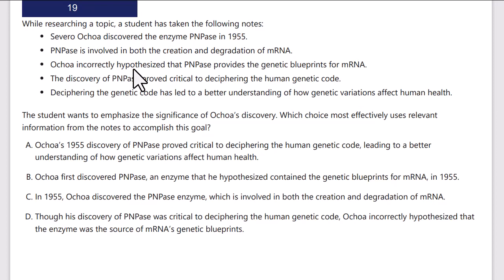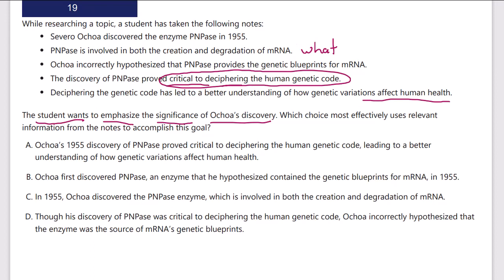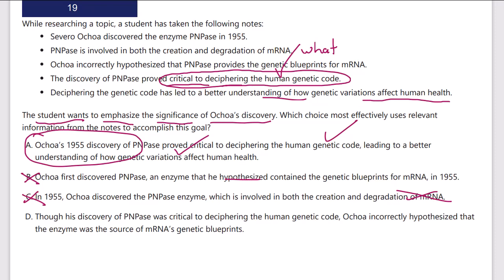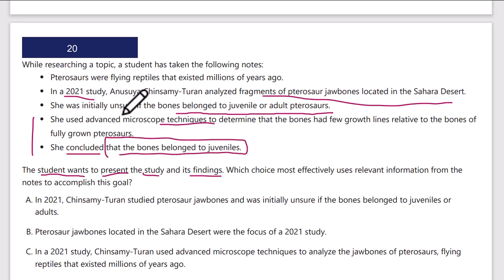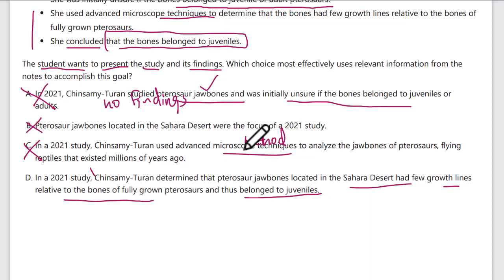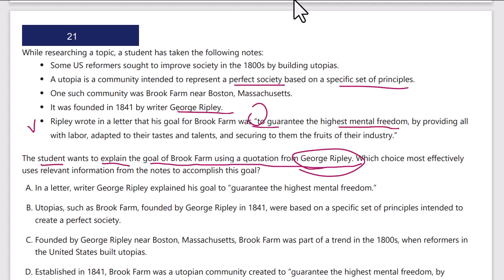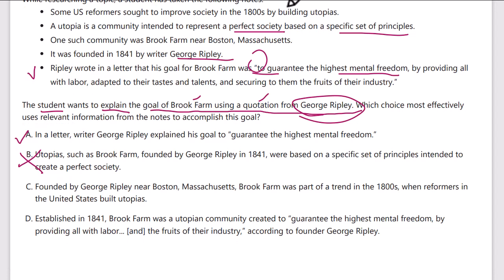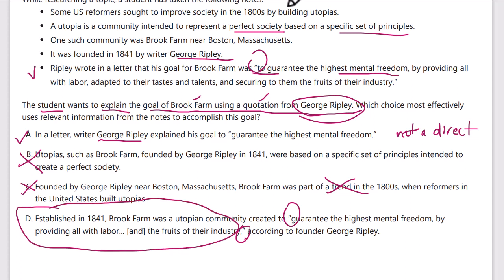Rhetorical Synthesis Medium Q19-Q21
00:00 19
02:45 20
05:01 21